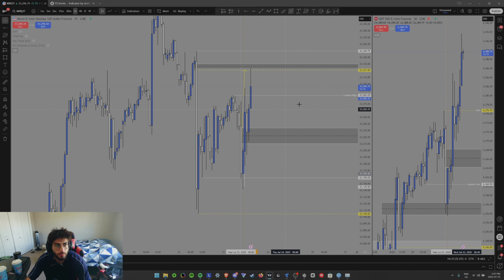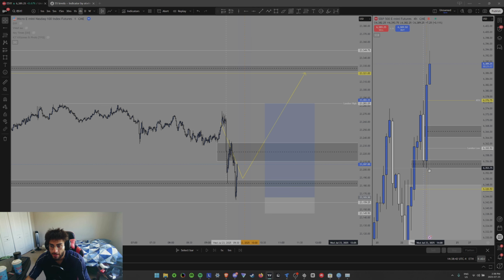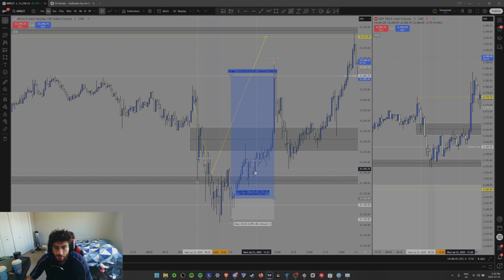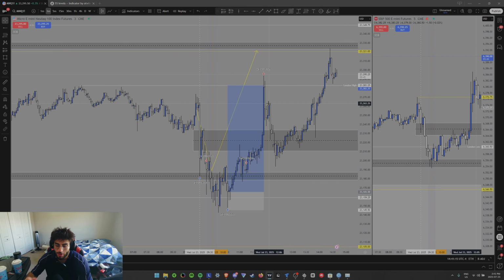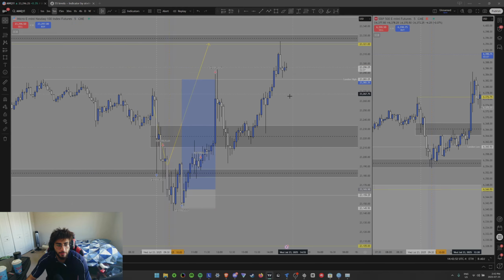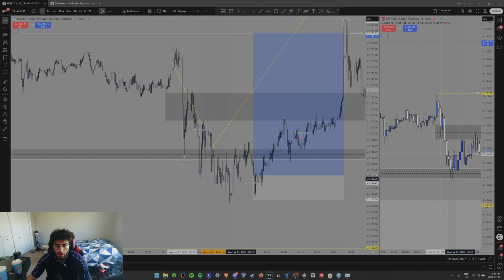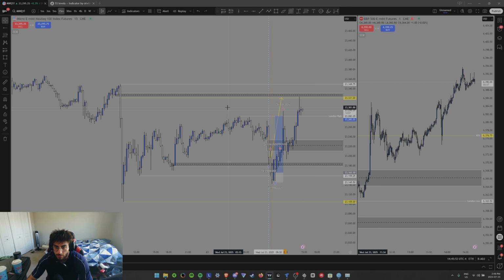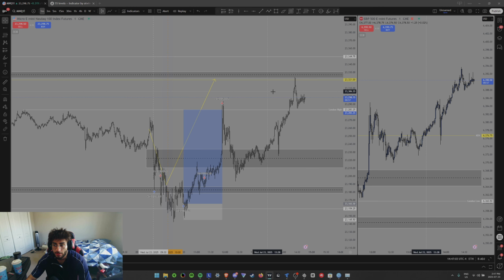Making $4398 using ICT Levels | Nasdaq Trade Recap (Wednesday July 23rd 2025)